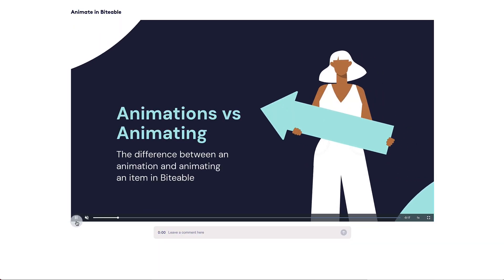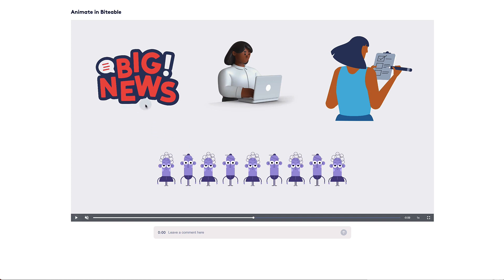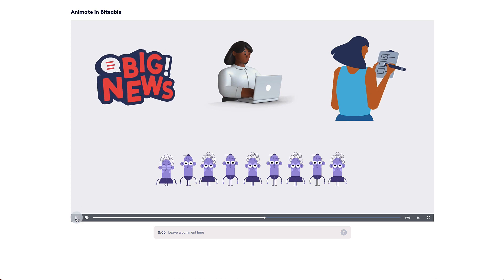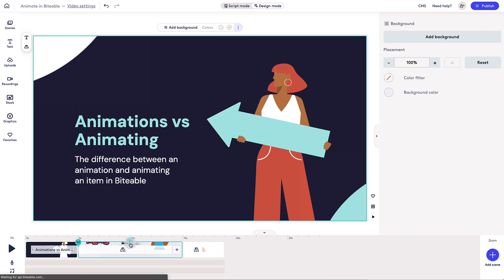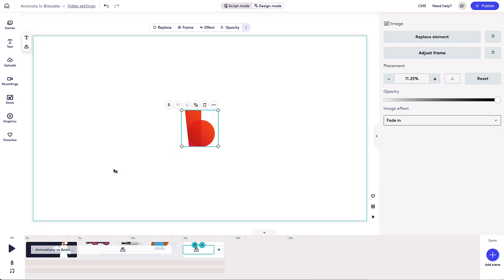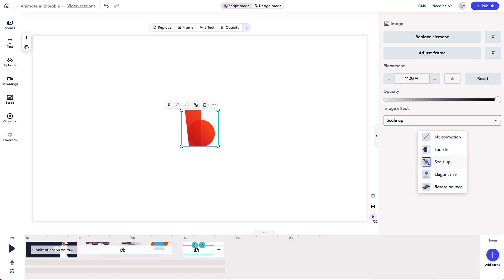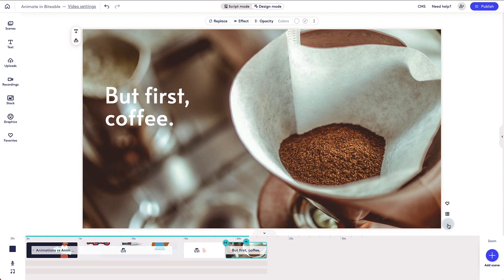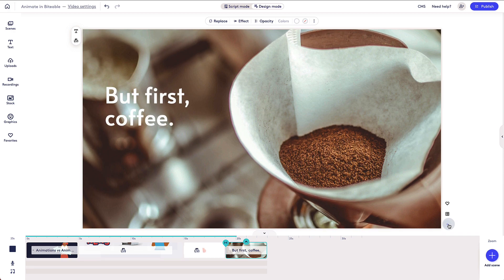Animated items vs animating items in Biteable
There are two key differences between animating an item in Biteable and the pre-existing animations offered. This Biteable support video will walk you through the differences.

Chapters
00:00 Intro
00:10 Pre-existing animations
00:19 Editing pre-existing animations
00:32 How to change colors in pre-existing animations
00:48 Editing animations for assets that you've uploaded
01:08 Animating background items

Transcript
There are two key differences between animating an item in Biteable and the pre-existing animations offered.

There are pre-existing animations where you can control some aspects of the animation such as the colors. And there are items that can be animated albeit in a different way.

For pre-existing animations that come with Biteable such as these, you can change properties like the different colors, but you can’t change the actual animation. For example, you aren’t able to change change the order of how these characters bounce, or the words in “big news”, change how Cindi is typing, or change the order of the ticks being marked off on this checklist.

What you can change though is the color by selecting the pre-existing animation item and then looking at the properties in the toolbar.

You can also change how the animations come into and go out of a scene by clicking on the item.

For assets that you upload like logos, you can’t animate the logo across your scene or have your logo morph into anything else, but you can set the animation for how the item comes into and leaves a scene if desired. You have the same options including Fade In, Scale In, Elegant Rise, and Rotate bounce.

Images that are placed as Background elements can be animated. You have several options to choose from including, Zoom in. Zoom out. Pan left. Pan right. Pan up. And Pan down.